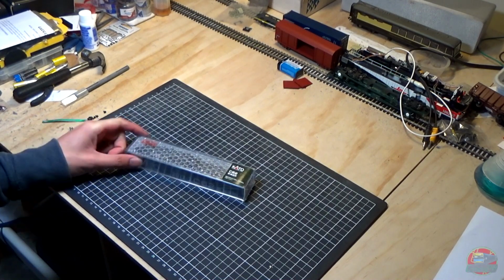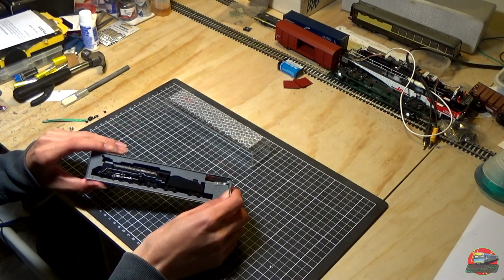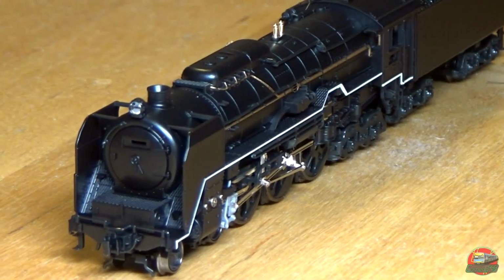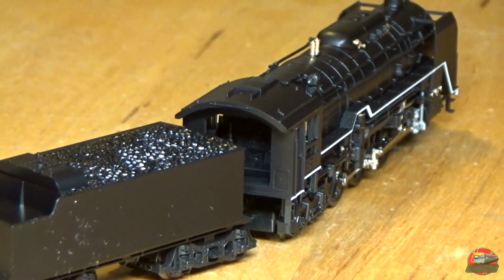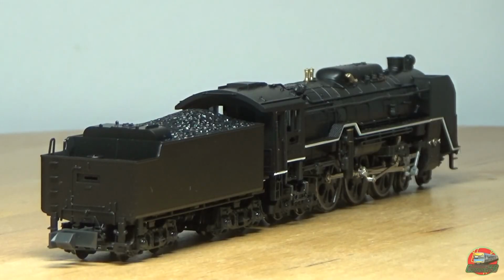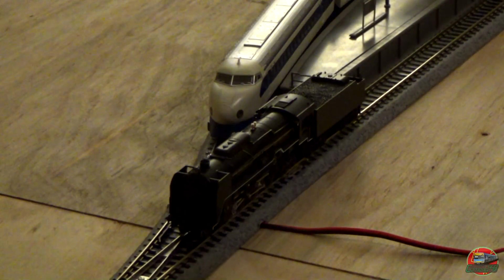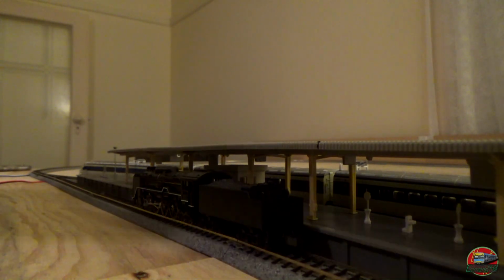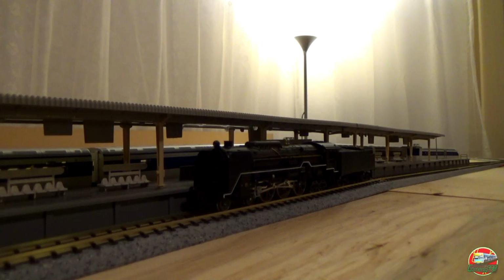Opening the Kato JNR Class C62 - 2017-7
Opening the Kato Precision Models JNR Class C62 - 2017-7
Model Railway Unboxings - Japanese N Gauge

Today we have an unboxing of Kato Precision Railroad Models' Class C62 steam locomotive. This is the first steam locomotive from Kato that we are taking a look at, as we begin to broaden our range of Japanese models.
This video was also recorded during a transitional period of working out a new style for unboxing videos.
We open up the box, and take a close look at what the model has to offer. We then head to the layout to test its performance during its running. We don't run the locomotive with carriages in this video.

Timestamps:
00:00 - Introduction
02:06 - Opening the Box
05:23 - First Impressions & A Closer Look
10:08 - Brief History
12:05 - To the Layout
14:35 - Test Running
16:42 - Takeaway Thoughts & Conclusion

Date Filmed: 8th & 15th of June, 2022
History Recorded: 8th of June, 2022